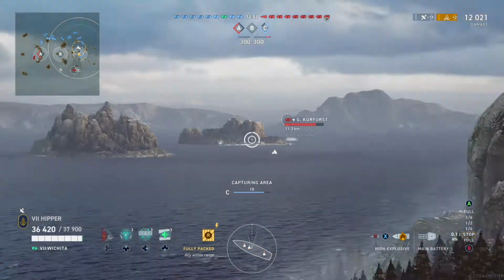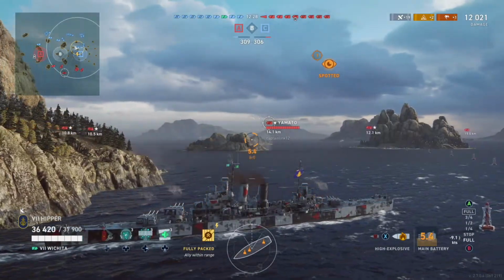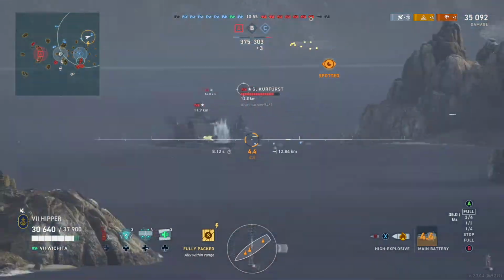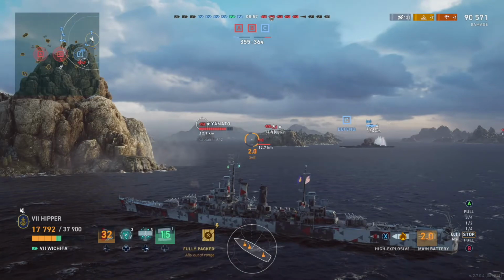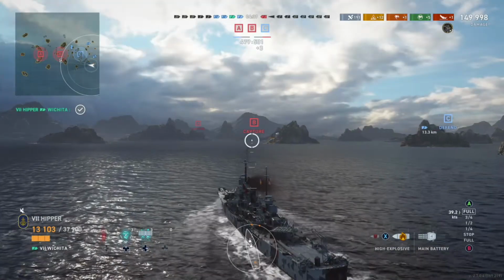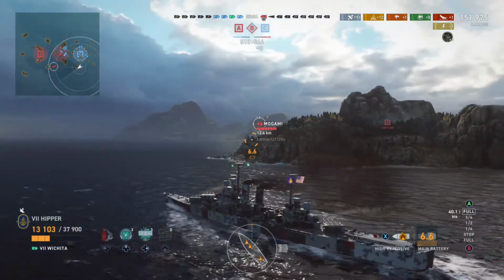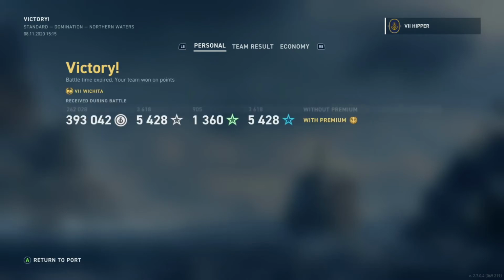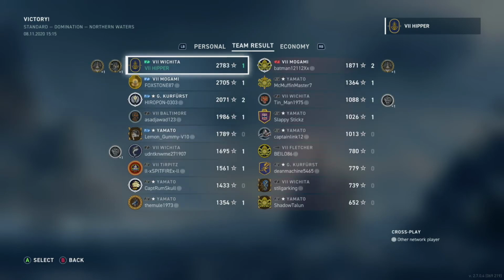Wichita - Legendary Threat (World of Warships: Legends Xbox)